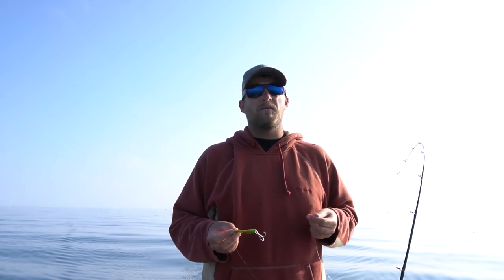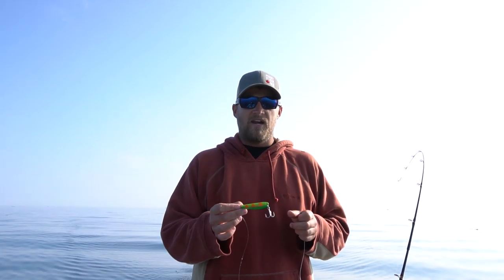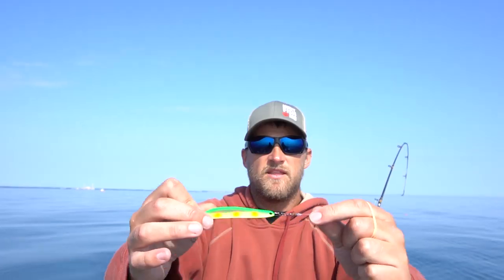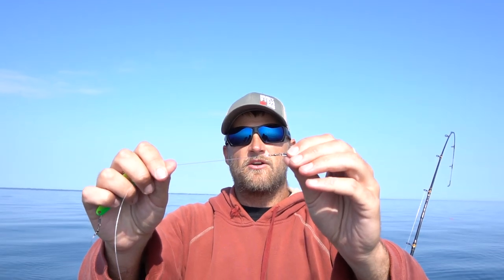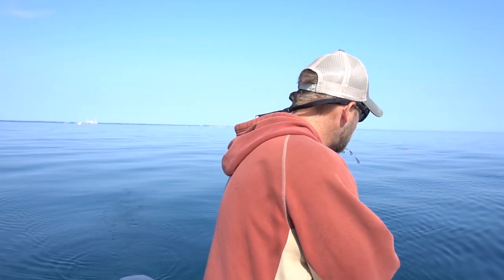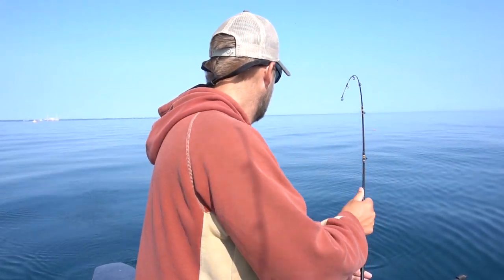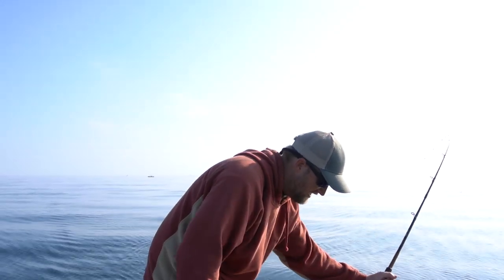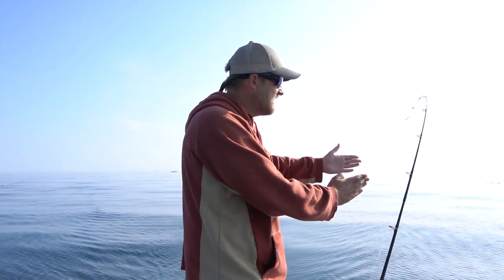Salmon and Trout Tips, Tricks, and Tactics: How to use Sliders on Downriggers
In this video, I show you how to run sliders on downriggers and some of the advantages and disadvantages of using them.  I hope you can find this information useful!

David Lutze is captain of the Playin' Hooky on Lake Michigan in Sheboygan, Wisconsin.  If you are interested in fishing for trout and salmon on the Great Lakes, check out and make your reservation today!